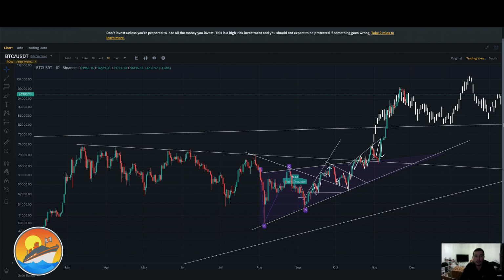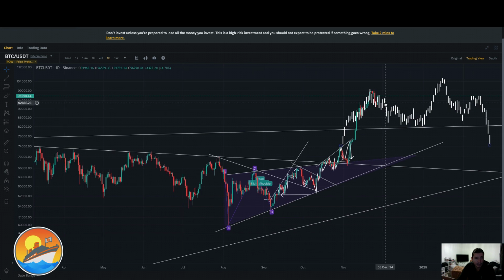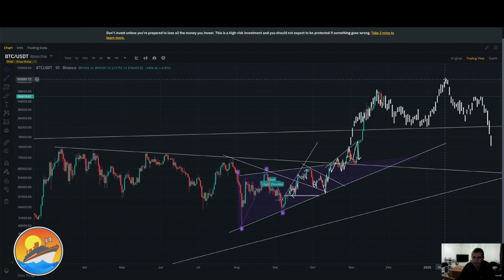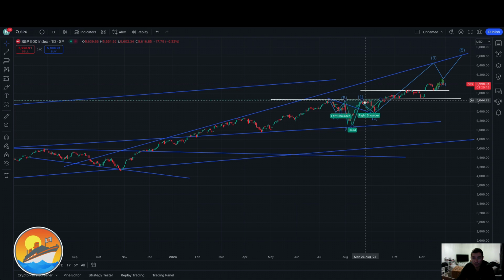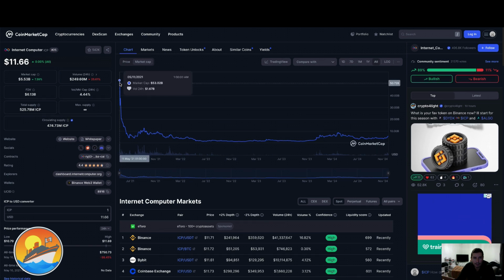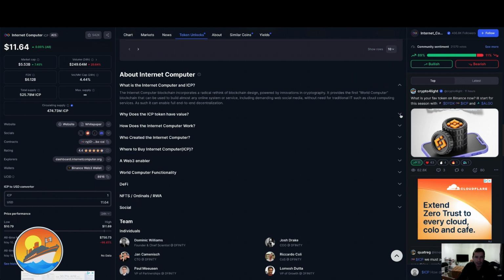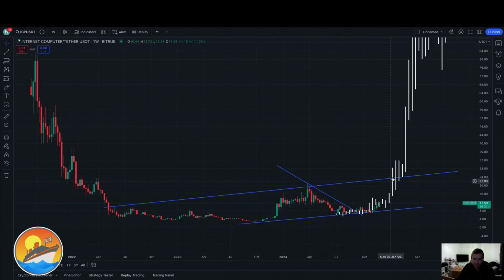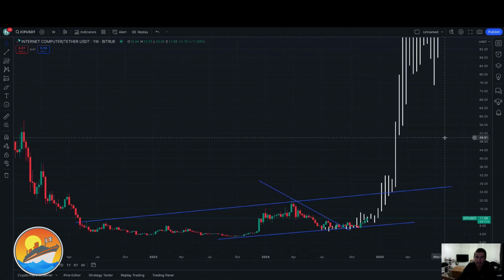Internet computer is going to $200 when and how ICP